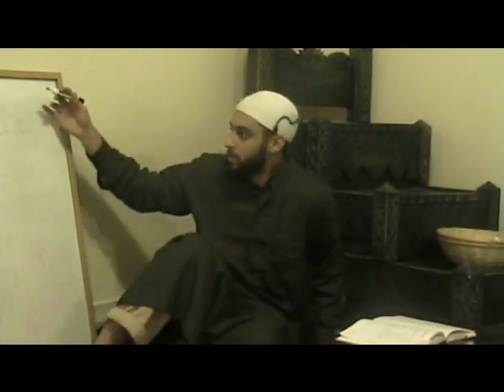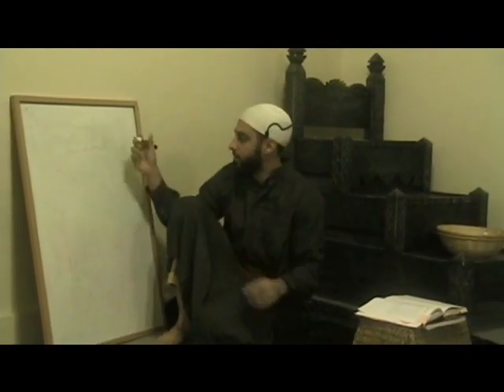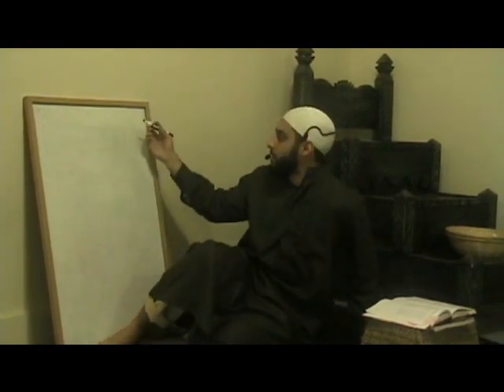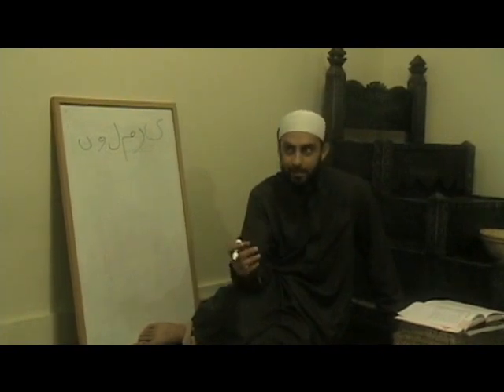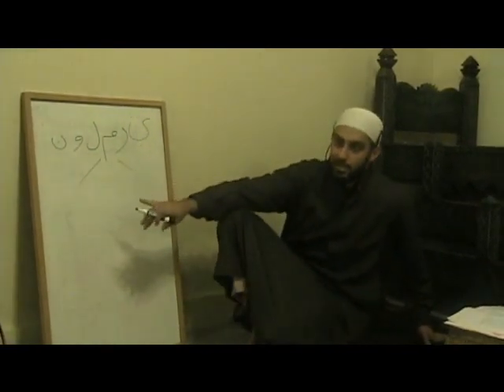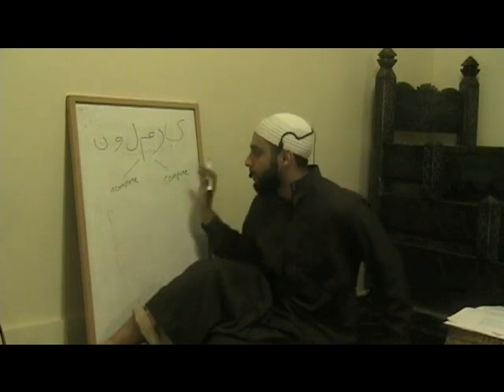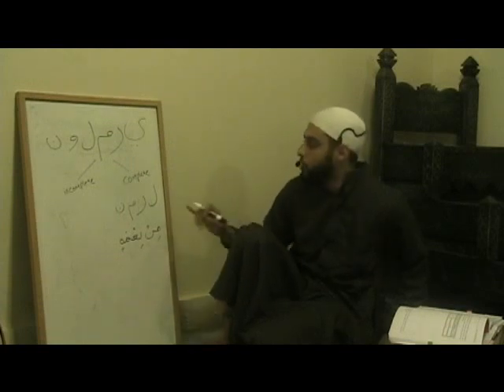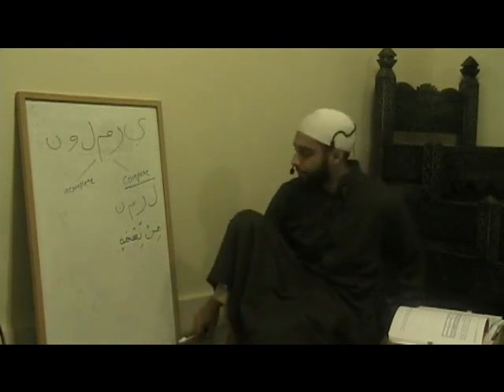Art of Tajweed Part2 .wmv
instructions educational